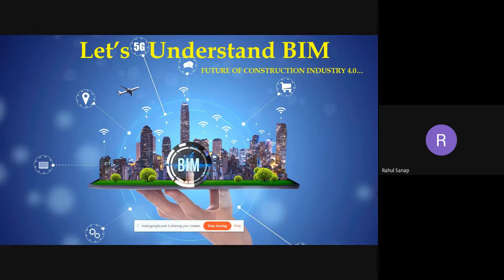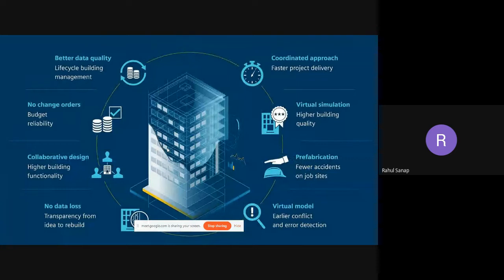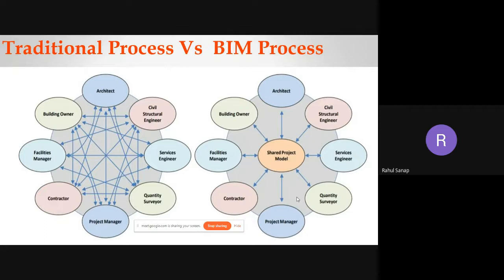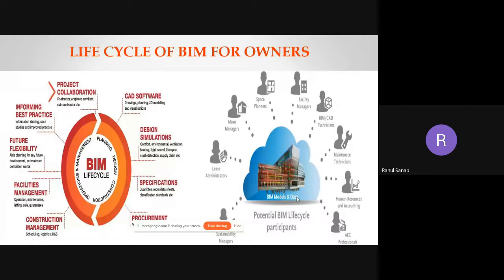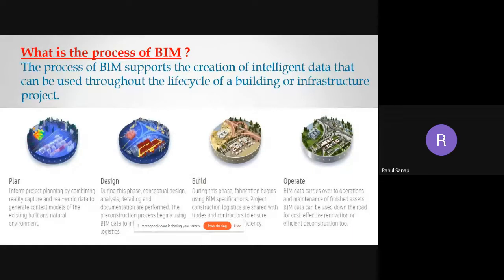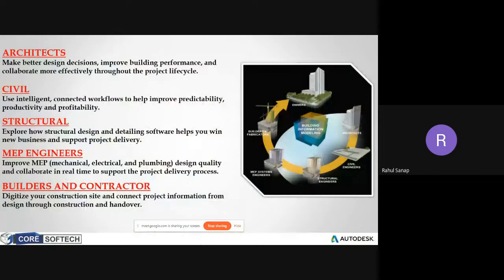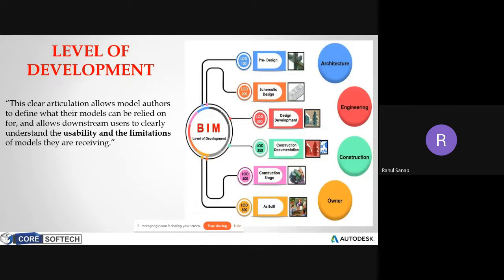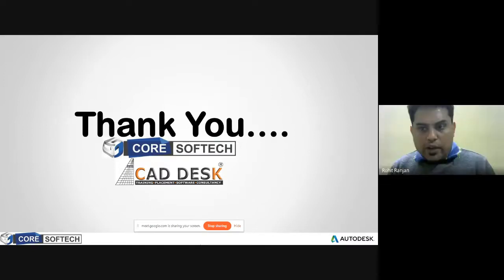WHAT BIM - Building Information Model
BIM - WHY BIM